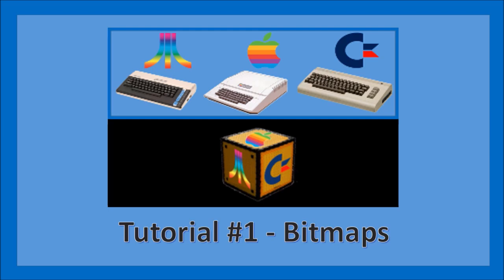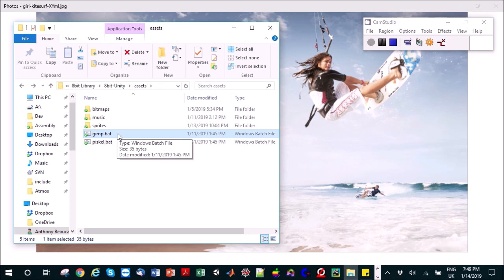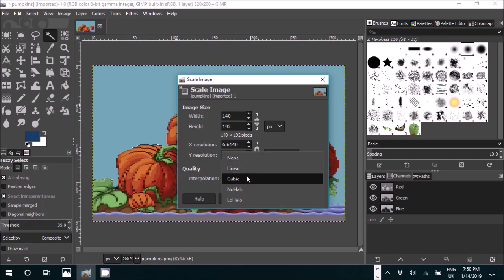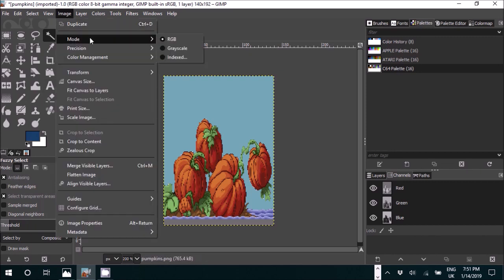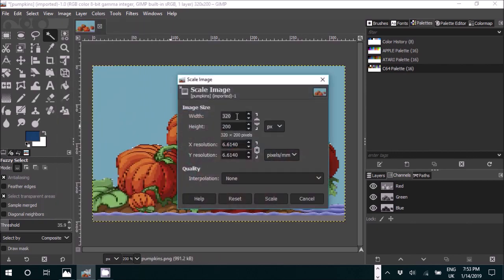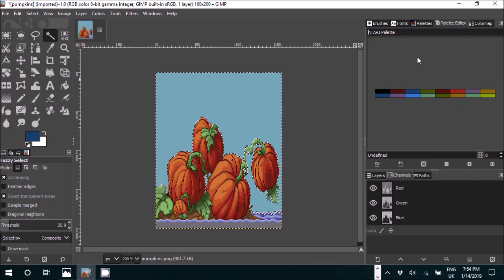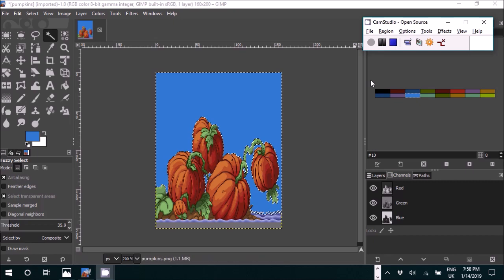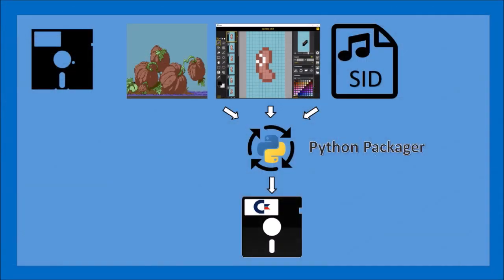8bit-Unity: Tutorial#1 (Bitmaps)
In this first 8bit-Unity tutorial, I show you how Gimp is used to resize/recolor for different targets (Apple, Atari, C64).